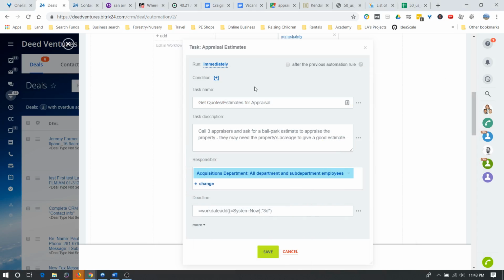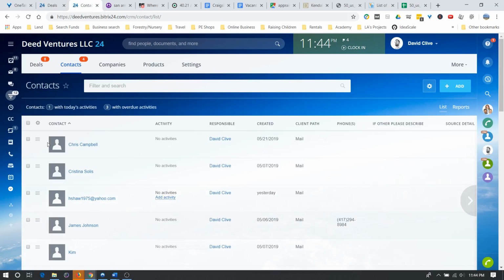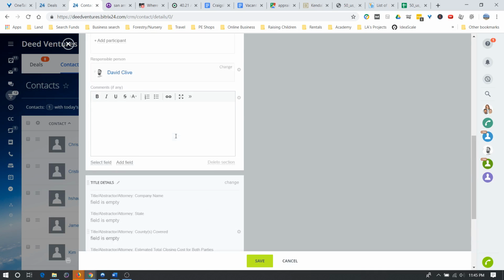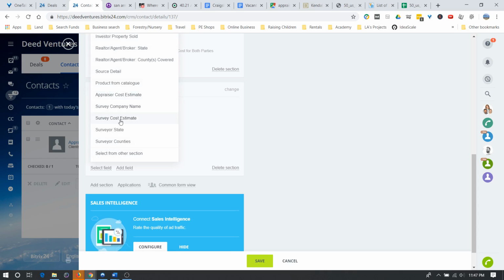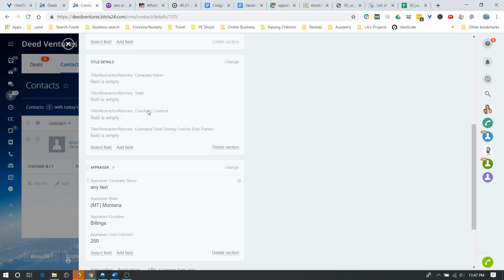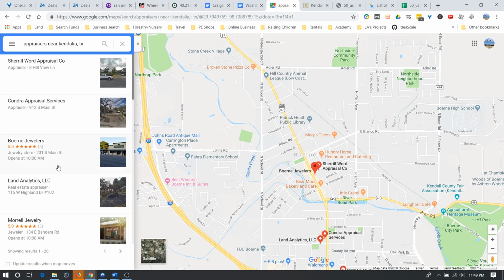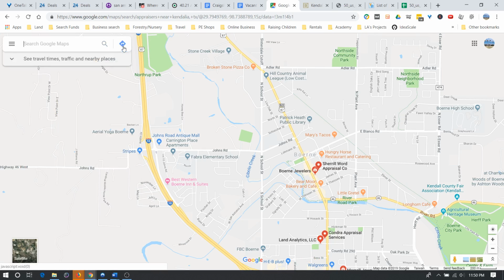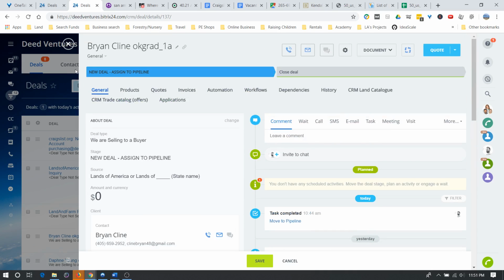Finding Appraisers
How to find an appraiser